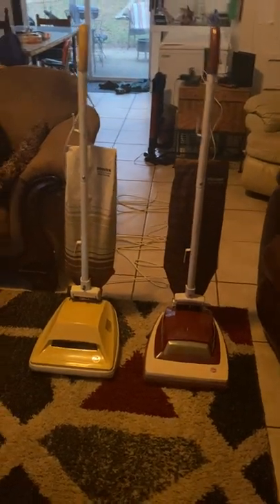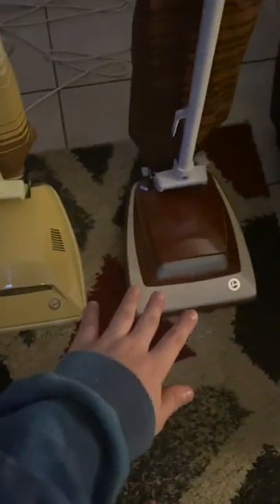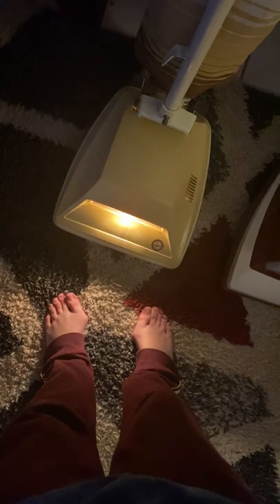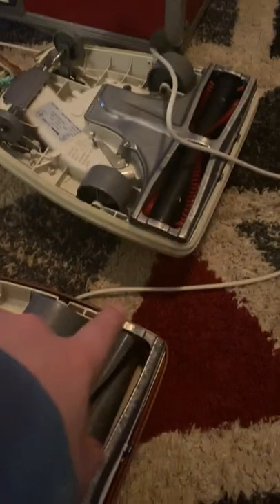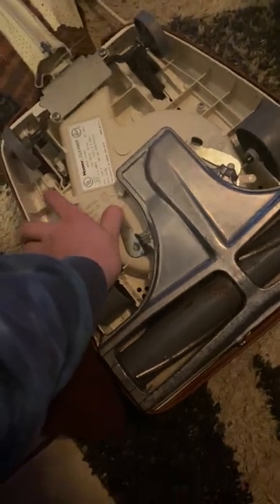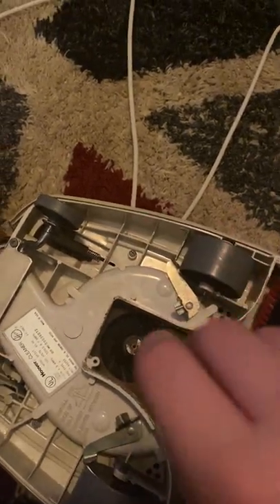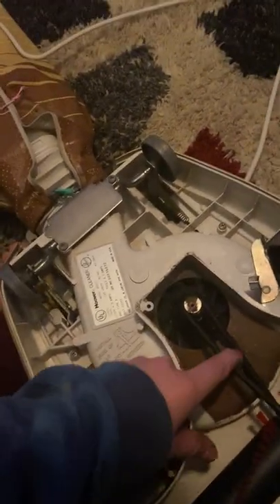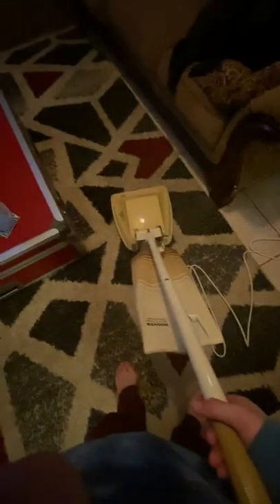Hoover convertible comparison